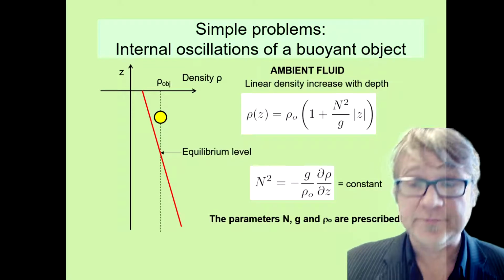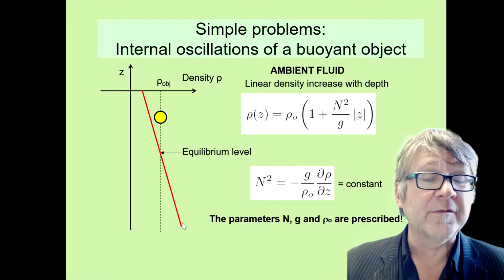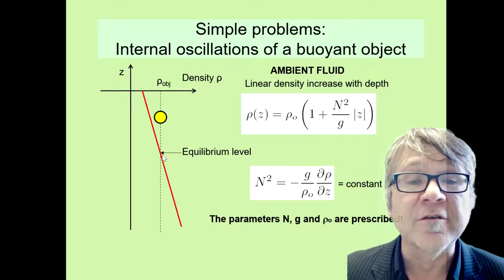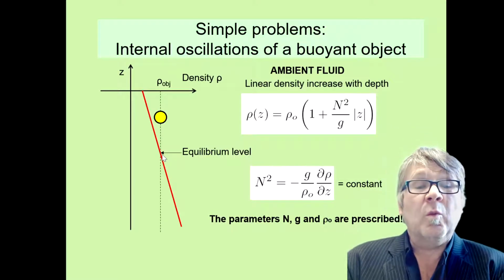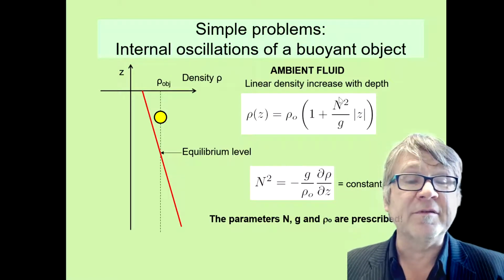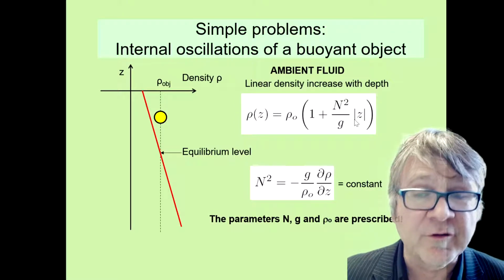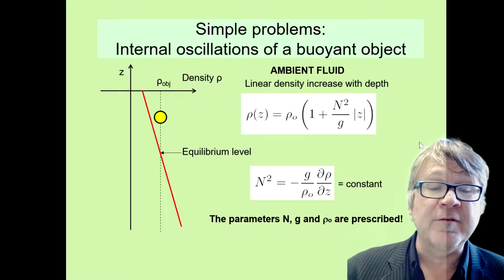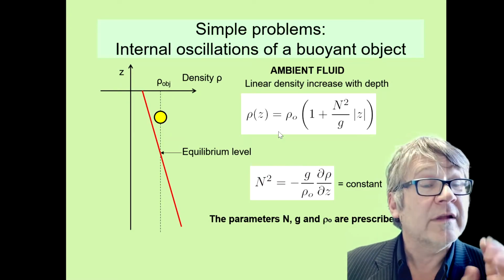Lecture 3 Slide 16